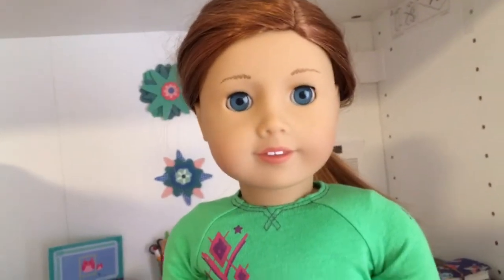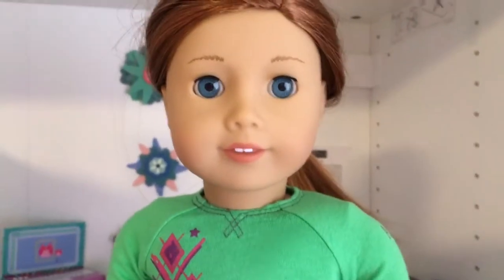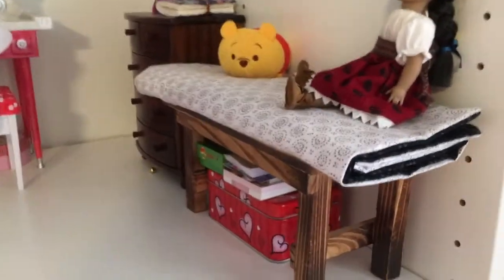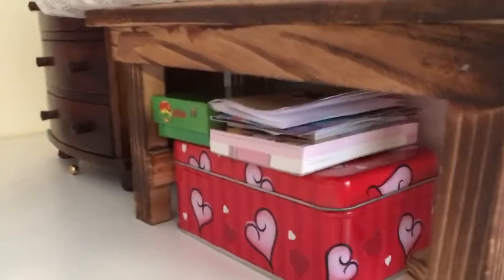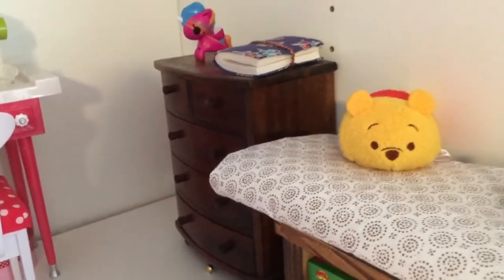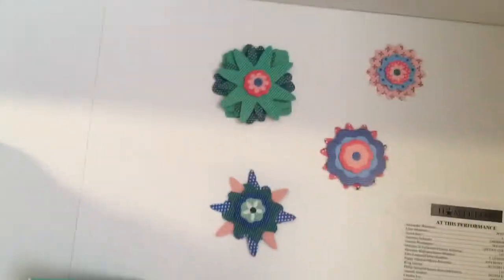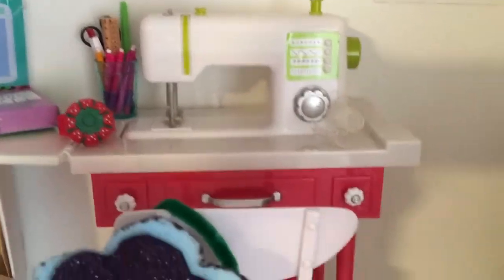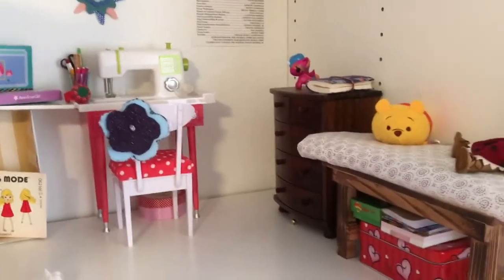AG Sewing Room Tour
Sorry for my absence//hopefully ill actually start posting now! Also: the desk and sewing set is called the It Seams Perfect set from Our Generation. Byeeeeeee!